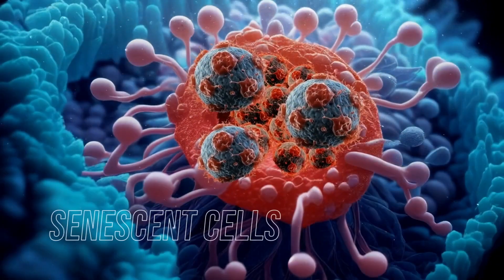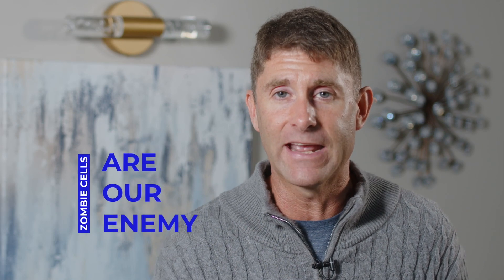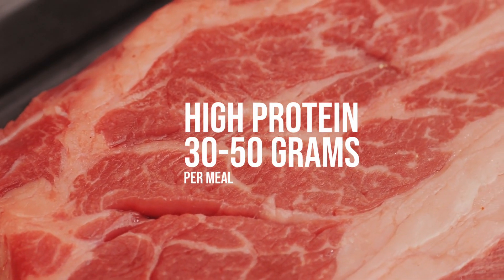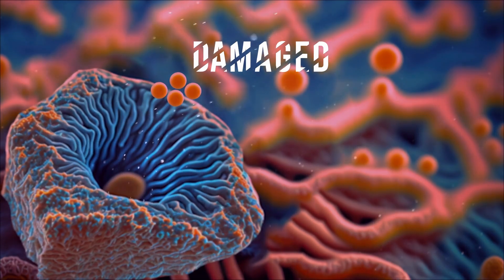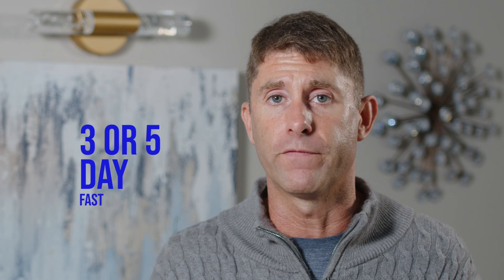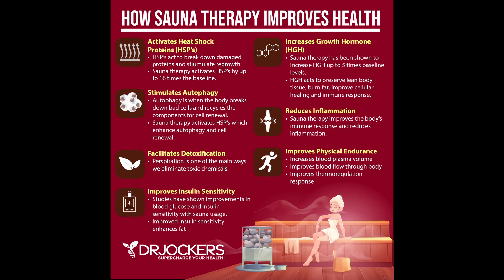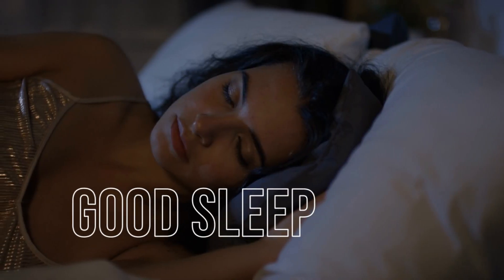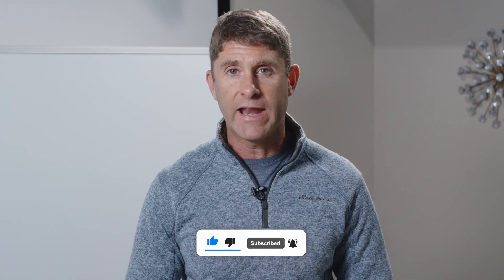The Shocking Truth About Zombie Cells and Chronic Disease No One Told You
🧟‍♂️ These "undead" cells accumulate with age, releasing harmful chemicals that damage healthy cells and raise your risk of chronic disease. Learn how to combat them and protect your health and wellness!

0:00 🚨 REVEALED: The Silent Killers Living in Your Body
0:33 ⚠️ How These Rogue Cells Are Sabotaging Your Health
1:19 🔬 The Hidden Signs of Cellular Aging (Most People Miss These)
2:13 🔑 How to Fight Back Against Zombie Cells (All The Strategies You NEED To Know)